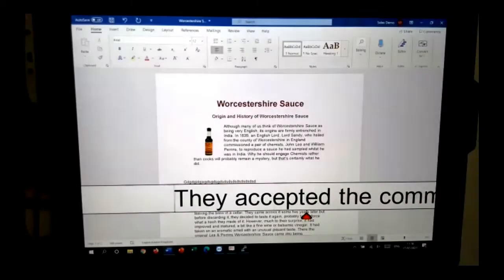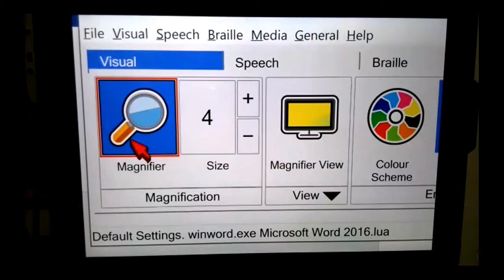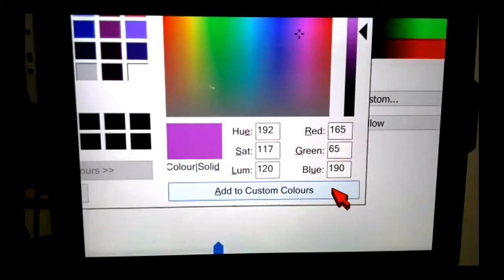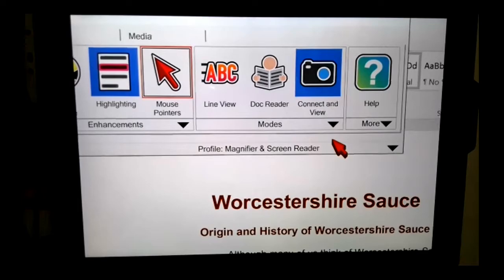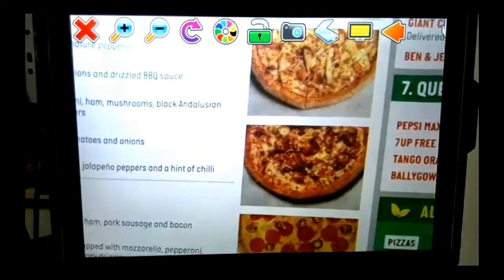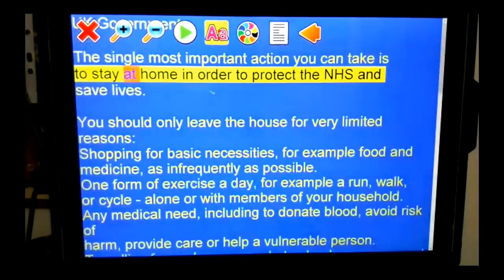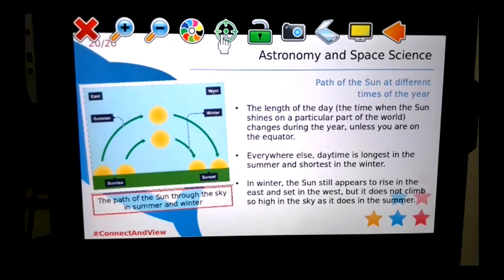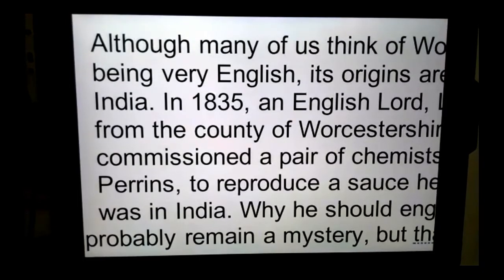Assistive Technology Advancements in Visual Impairment for the DSA - Dolphin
Iansyst webinar for DSA Needs Assessors, showcasing assistive technology product Dolphin SuperNova